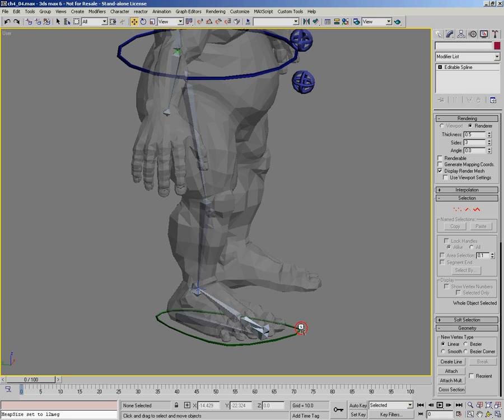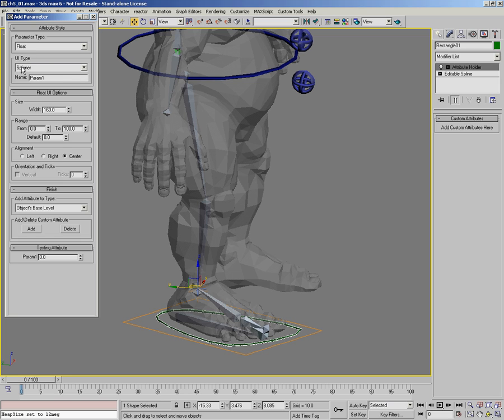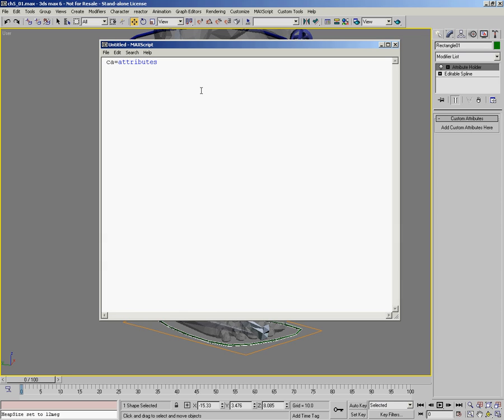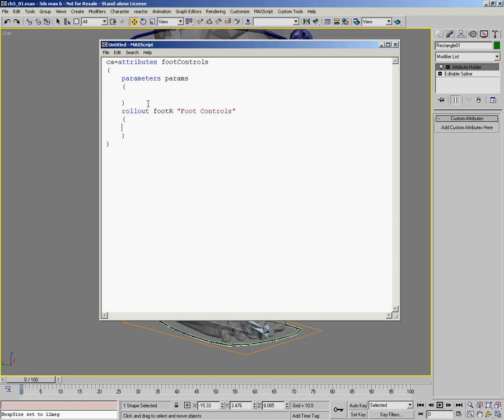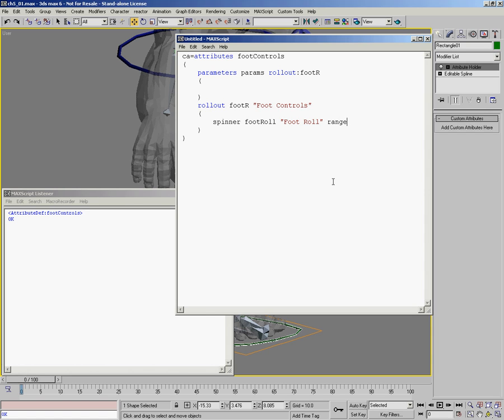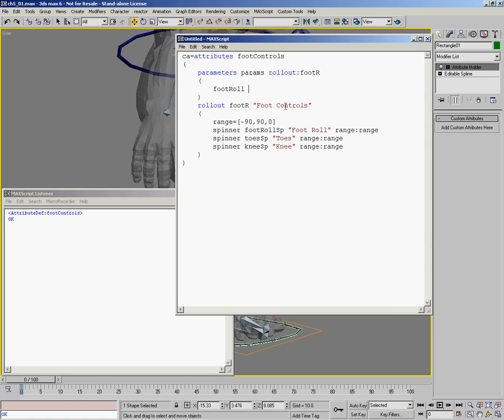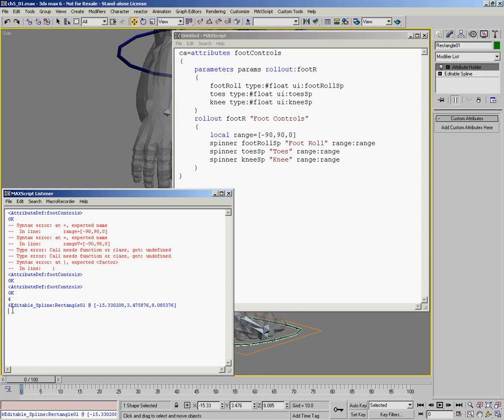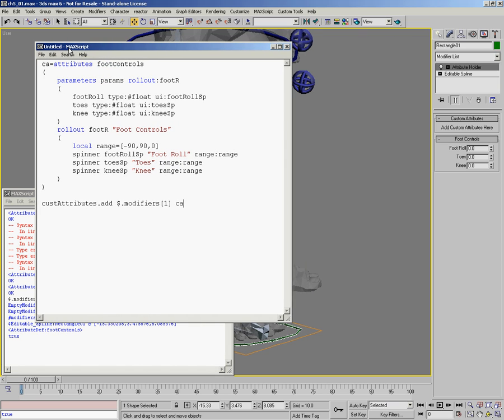Intermediate Rigging Part1_05_Scripted_Custom_Attributes.avi